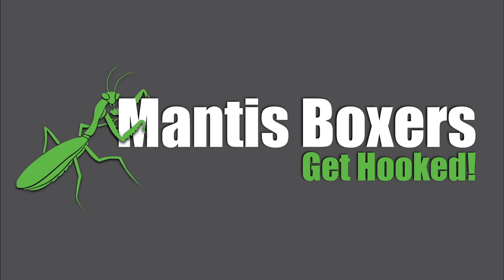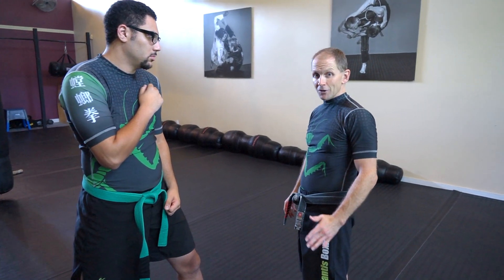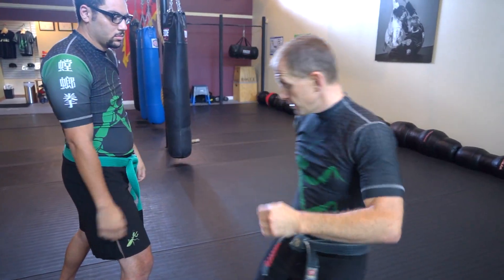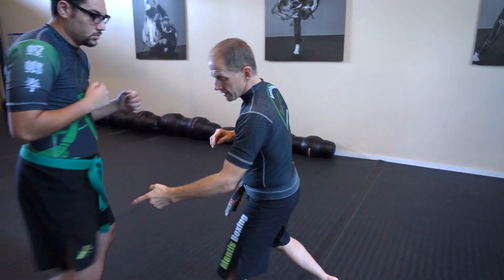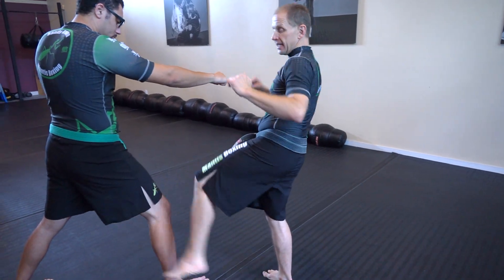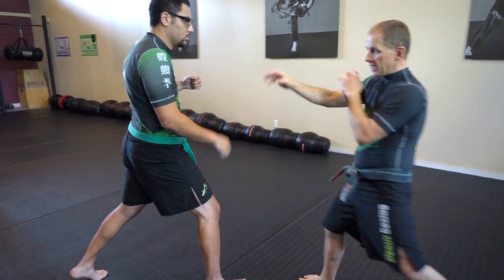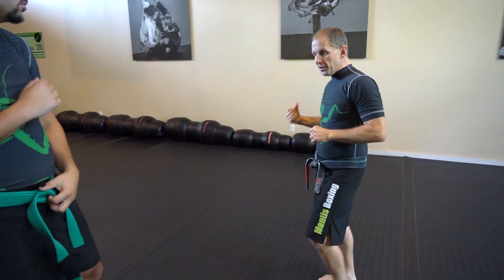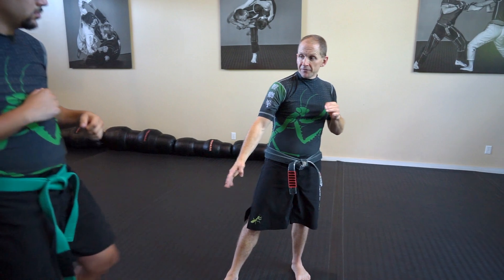When to Use The Round Kick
Like a Dragon Lashing It's Tail!!!

These tips will help you set up the round kick without getting hit, run over, or shut down. This is an extremely powerful kick. It's like getting lashed by the tail of a dragon. When fighting, getting hit in the leg in these spots can be a huge game changer.

Whether we take out our opponents leg from under them, weaken/injure the leg to get them to change sides (put weaker side forward), or just make them reluctant to come at us again, all are good reasons to know this kick.

The footwork angles depicted here are crucial in helping you set up a good position to throw this from. If you need help with the angles, check out our video on Mantis Boxing's Advanced Footwork from a couple months ago.

Note: this kick is found in other styles of martial arts besides Mantis Boxing. Muay Thai, MMA, Kickboxing, Silat, San Da, San Shou, and more. You can use these principles in any of the above.

►Read my BLOG for tips on training, nutrition, and recent announcements

►TRAIN WITH ME in person, online, or at a seminar.

Get Hooked!!!